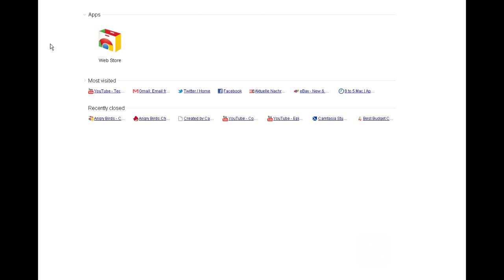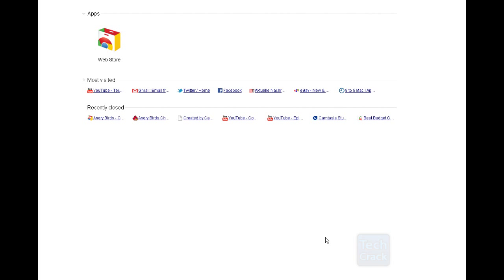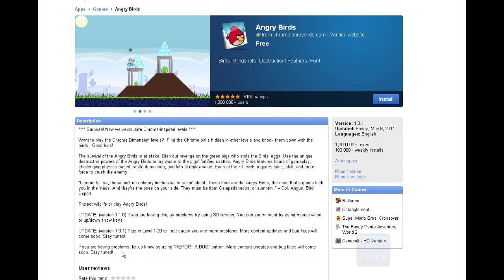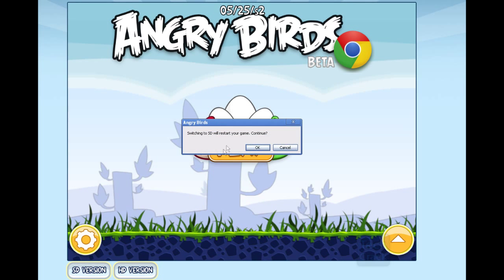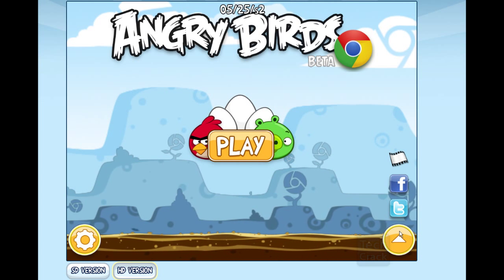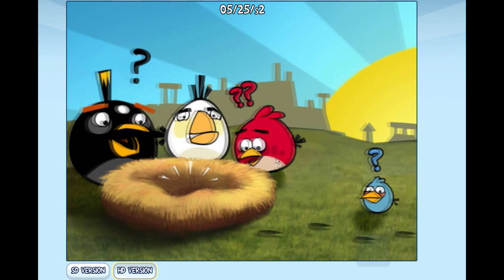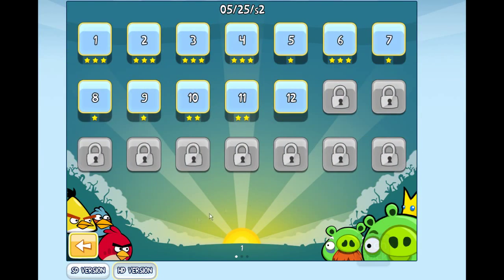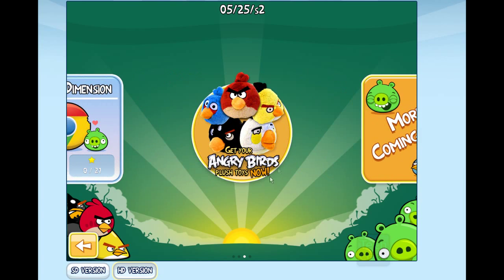How to get Angry Birds on PC (XP, Vista, Windows 7) Mac OS X Free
Tutorial showing you to get Angry Birds on PC or Mac for free without Cracking VERY EASY!

Basically, the only program that is needed is Google Chrome.

I guarantee that this does NOT include any Viruses or Spyware.